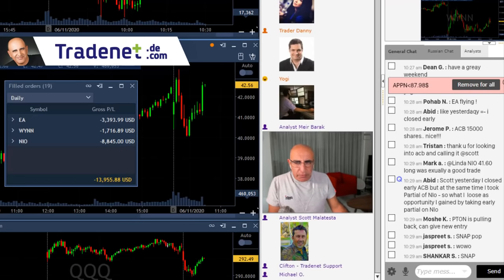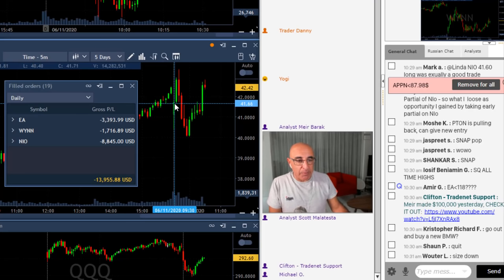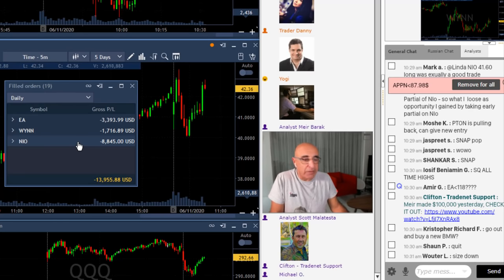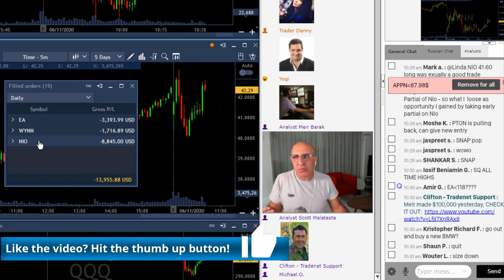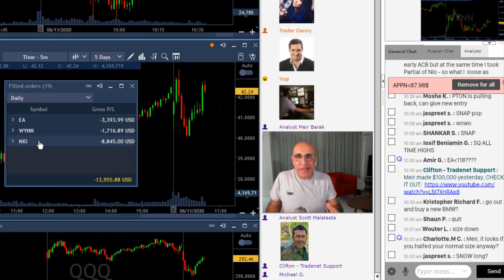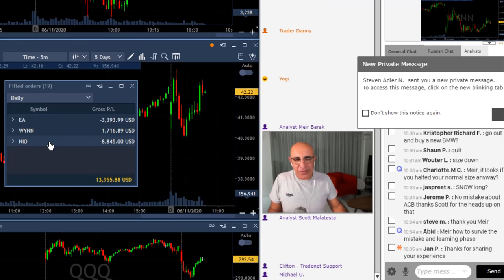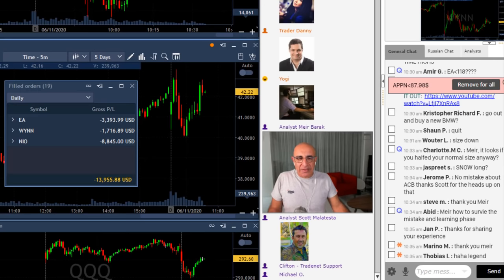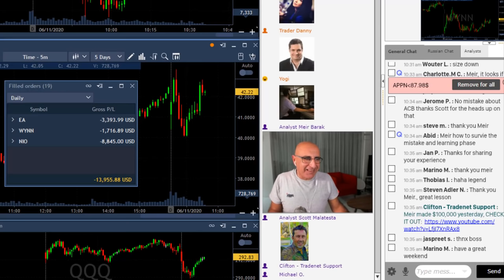This Trading Mistake Cost Me $14,000!!! (Don't Do This!)